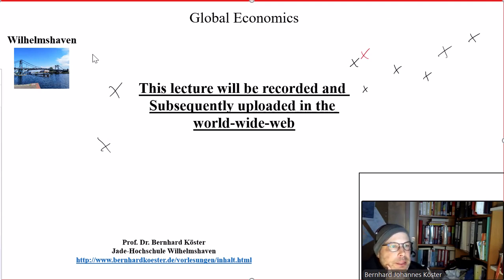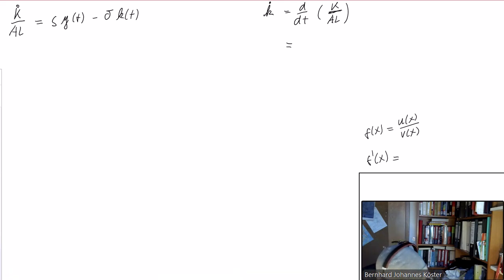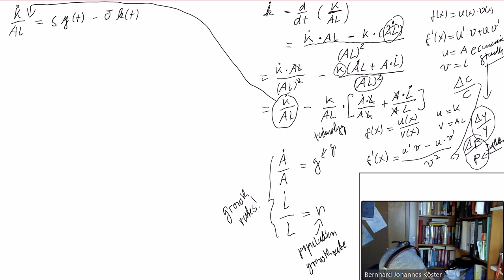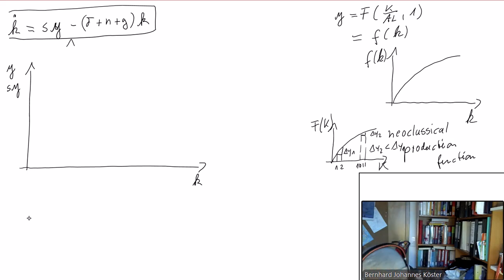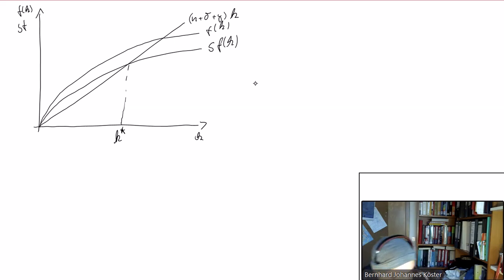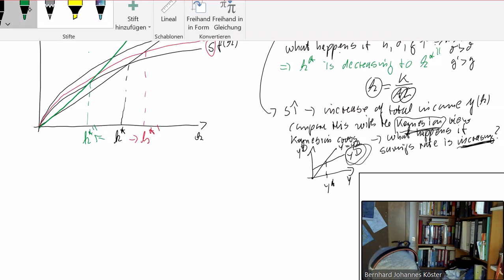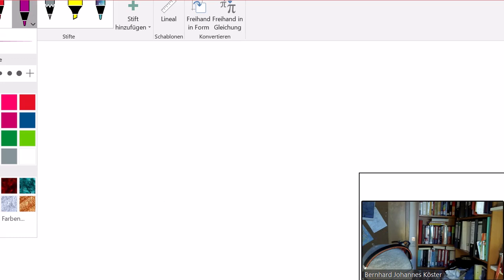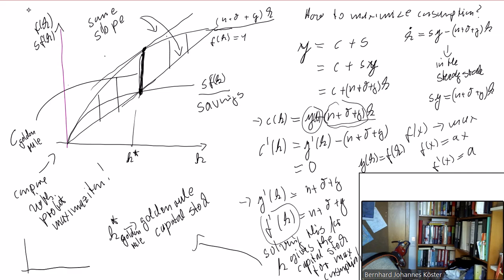vsdc sr 2024 12 04 08 21 23